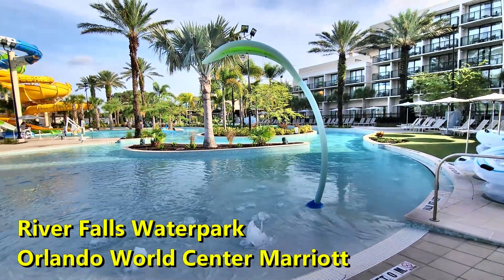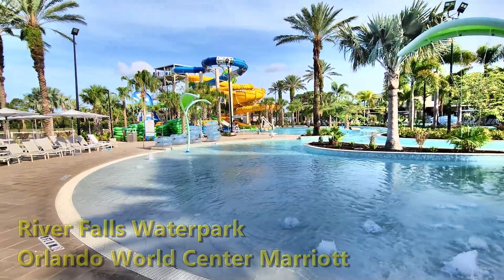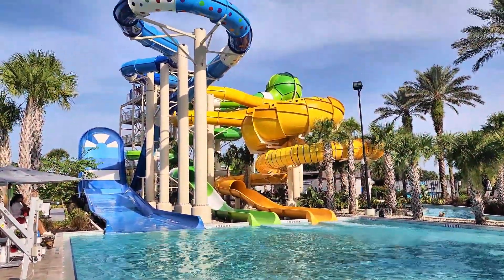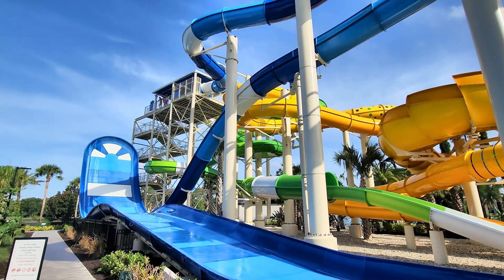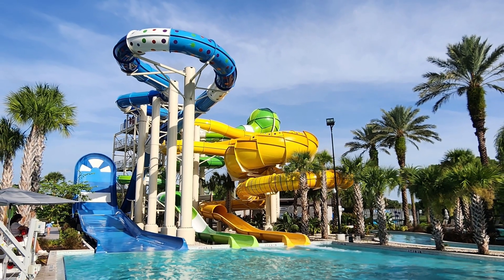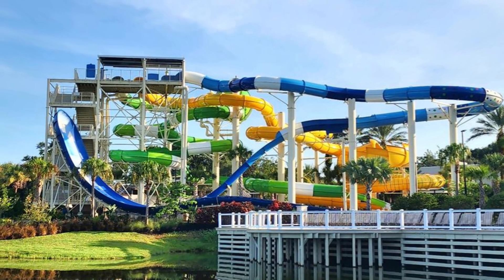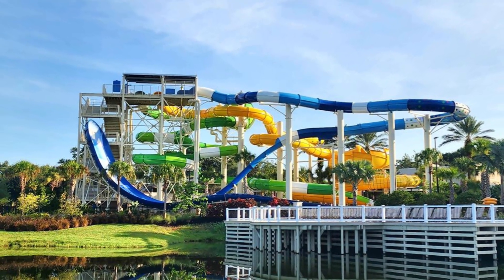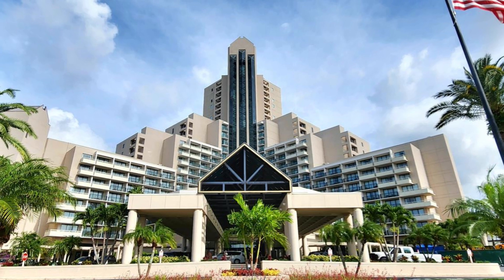The River Falls Water Park | Marriott Orlando World Center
The River Falls Water Park at the Marriott Orlando World Center includes three double-ride tube slides, a 575-foot lazy river and a zero-entry pool with water features.

With the addition of River Falls to the Falls Pool Oasis, the Marriott Orlando World Center has one of the best pool amenities of any hotel in the greater Orlando area.

Florida is the perfect destination for your next family vacation as there are so many amazing things to see and do when the weather is warm. And it's always warm in Florida!